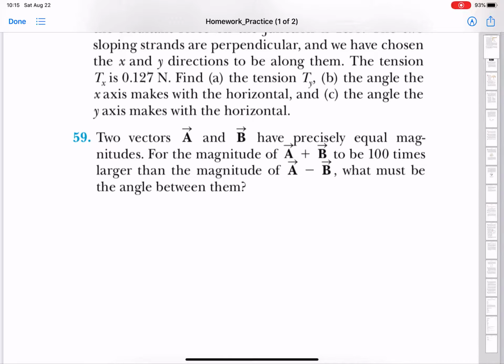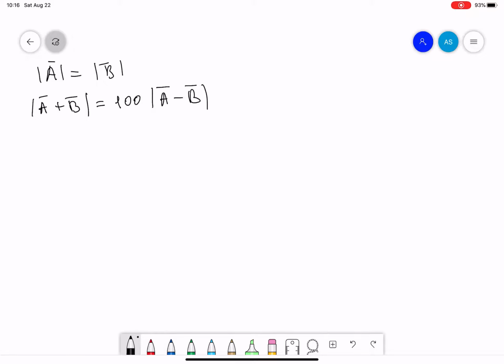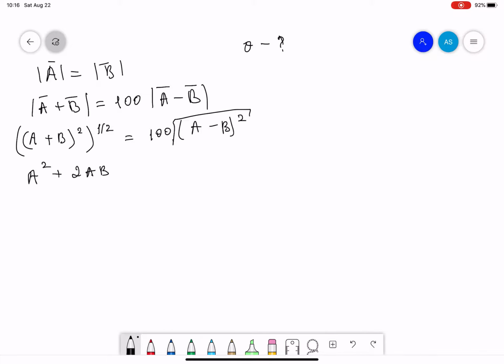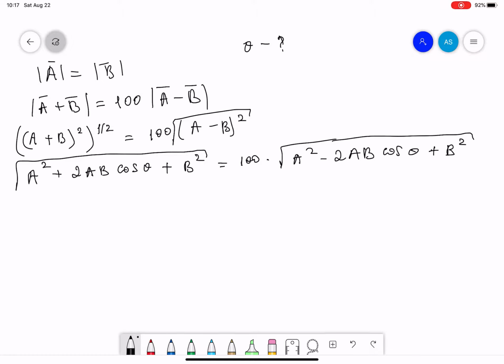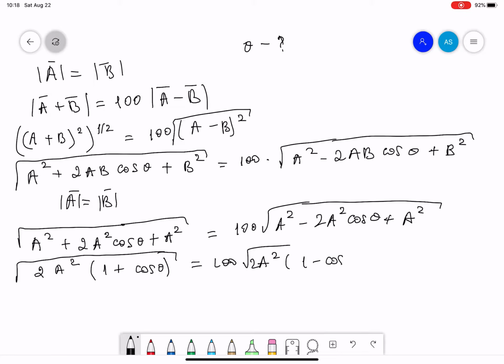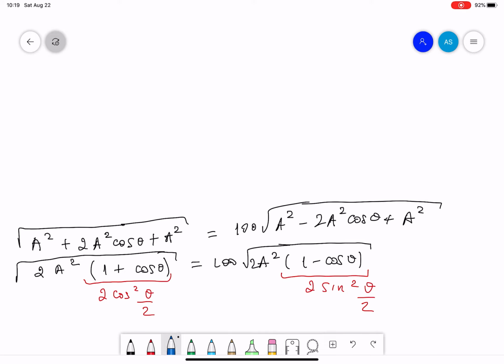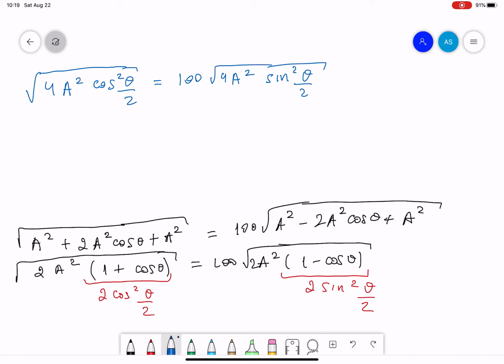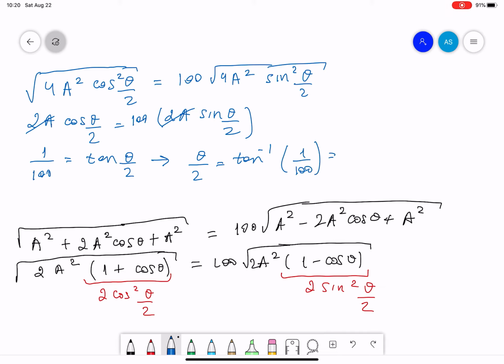Pr 59 Vector